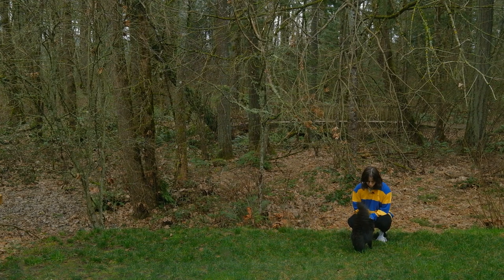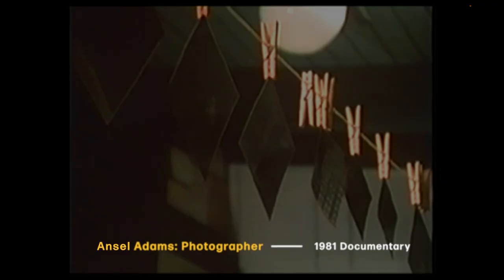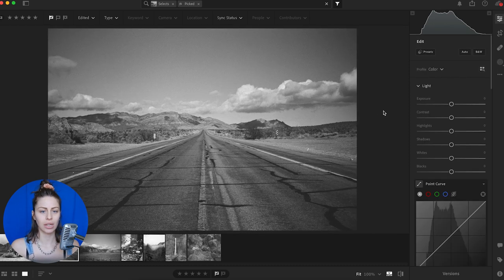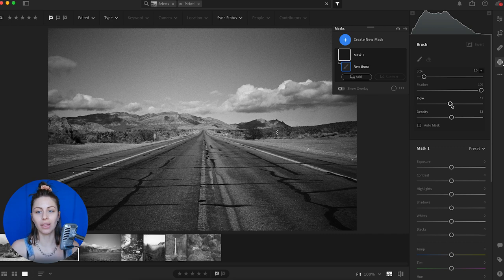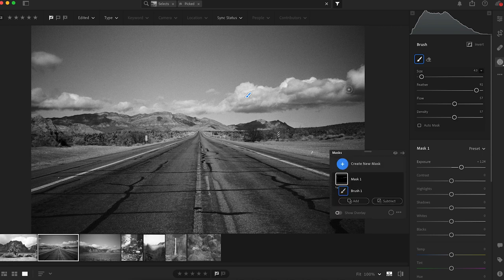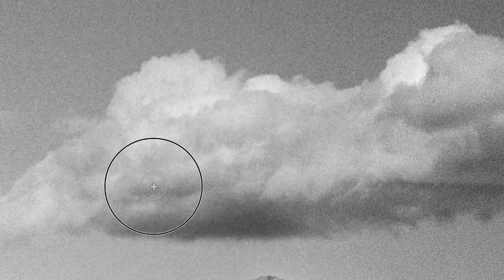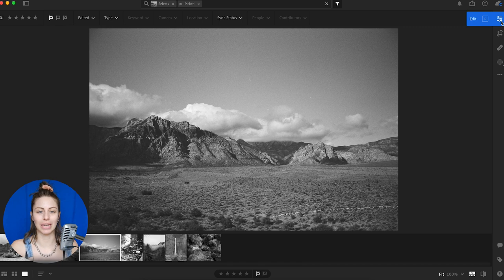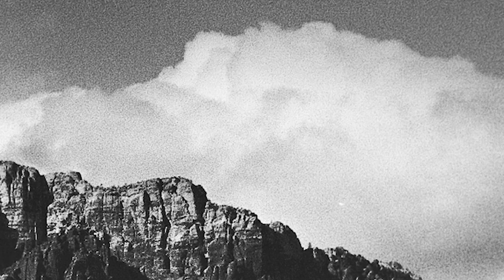Dodging and burning black & white film photos (in Lightroom)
Today we are dodging and burning some black and white film photos in Lightroom all inspired by Ansel Adam's amazing work in the darkroom! The difference is...phenomenal?